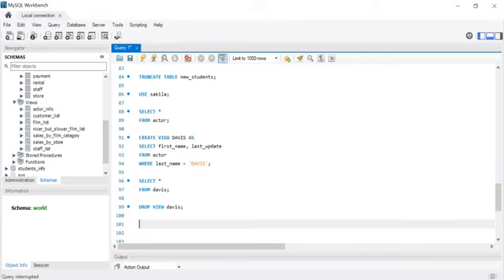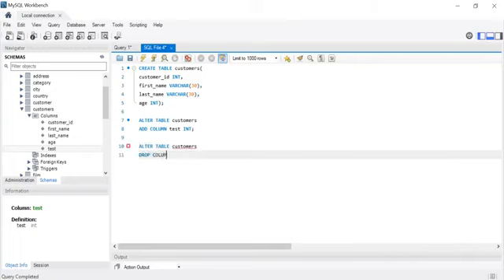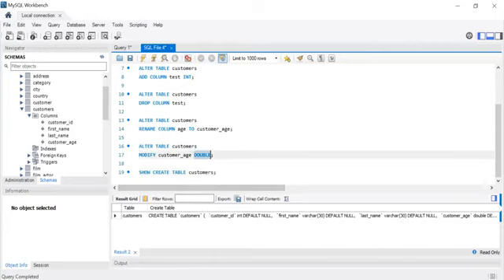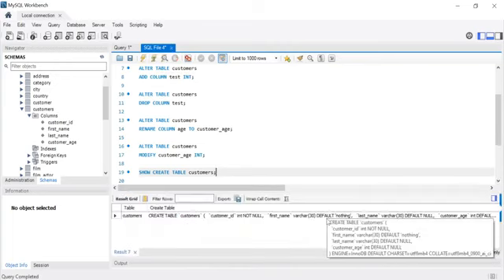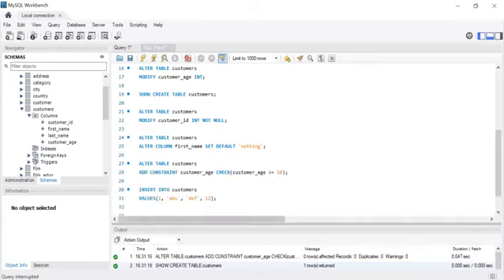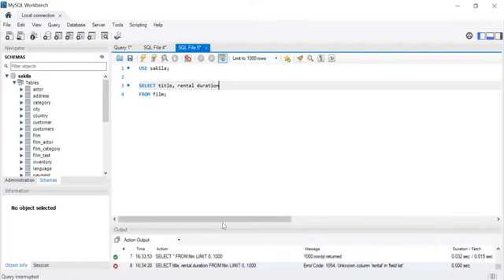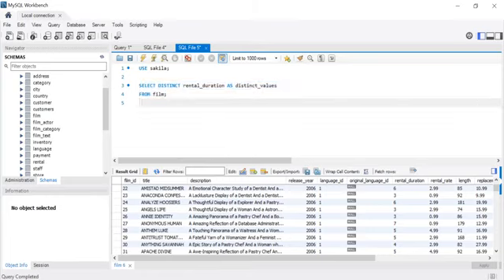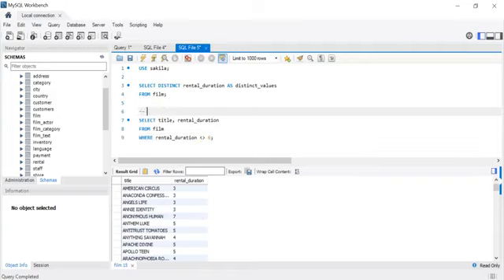The Analytics.AI- Learn MySQL-Lesson 3-SQL Table Creation, Alteration & Data Retrieval Essentials